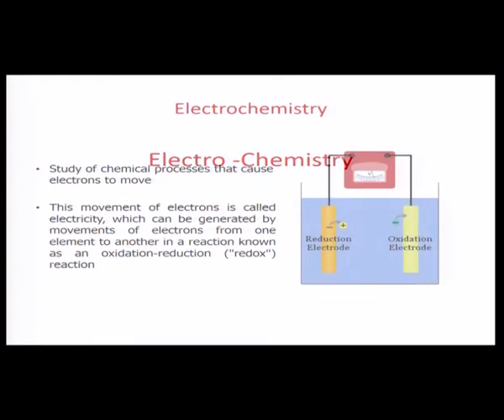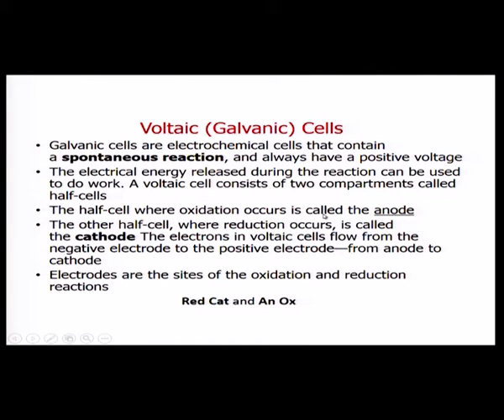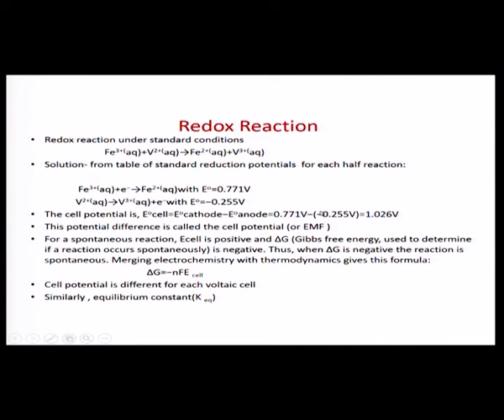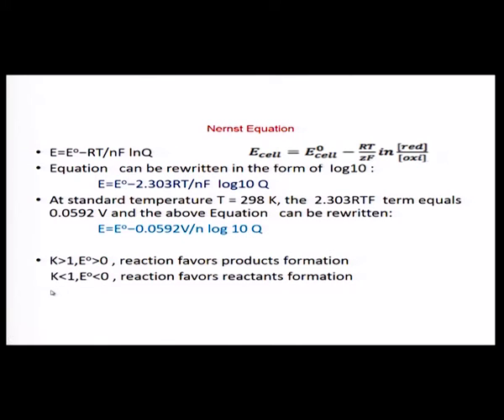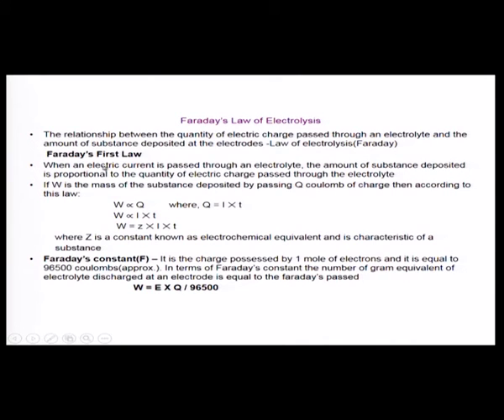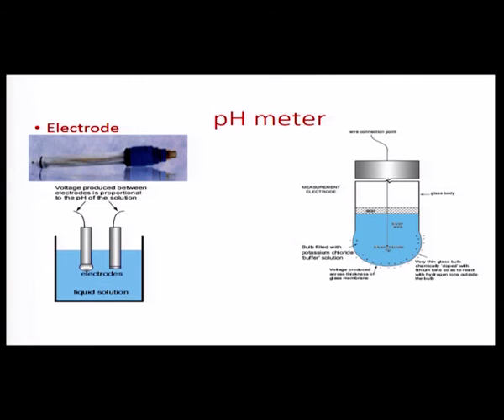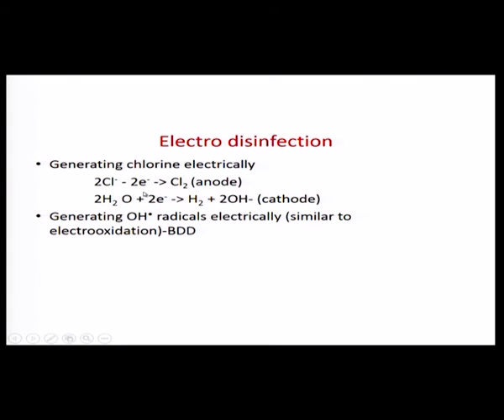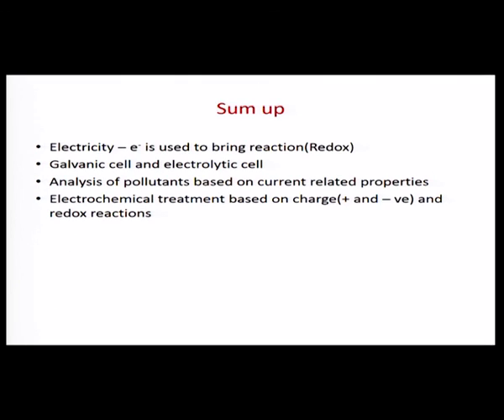Electrochemistry -Part-37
Subject:Environmental Science